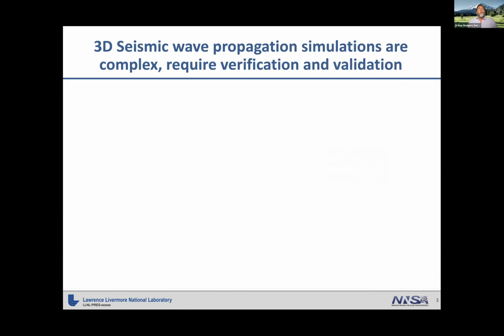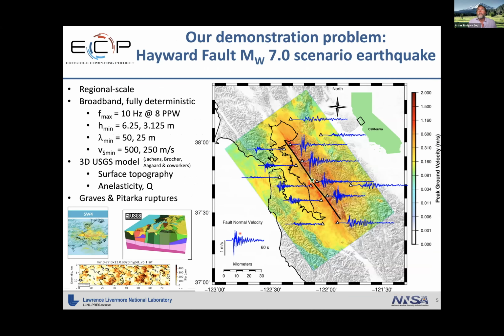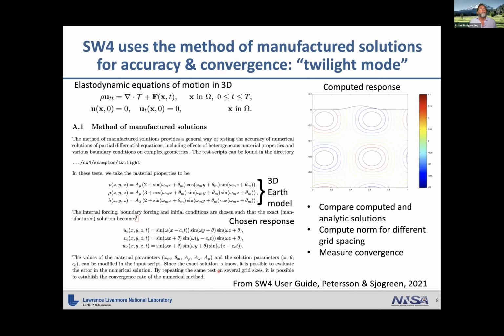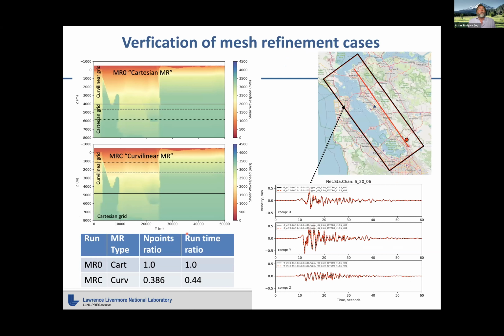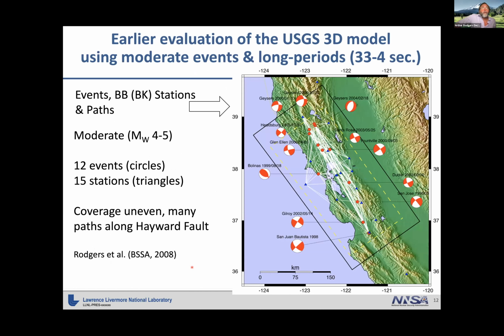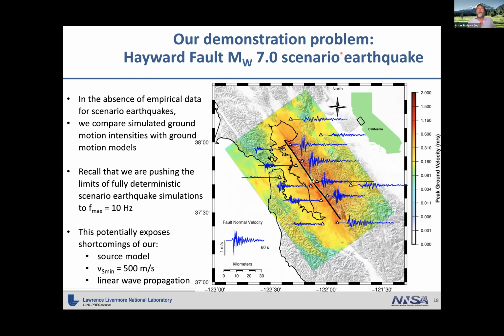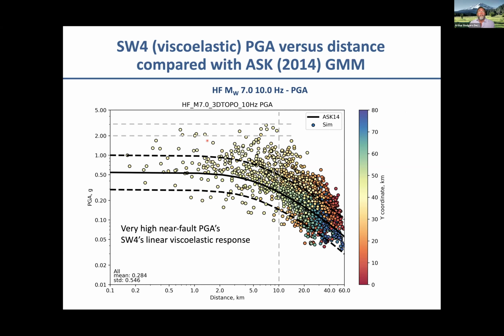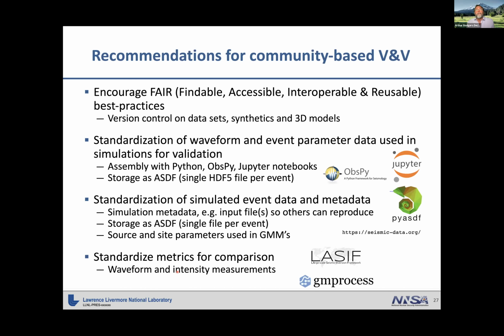PEER Pacific Rim Forum 2021 Day 2 - Artie Rodgers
"Verification and Validation of Earthquake Ground Motion Simulation in the San Francisco Bay Area with SW4" - Artie Rodgers, Lawrence Livermore National Laboratory, Livermore, California, USA